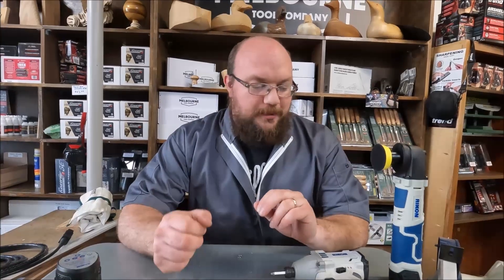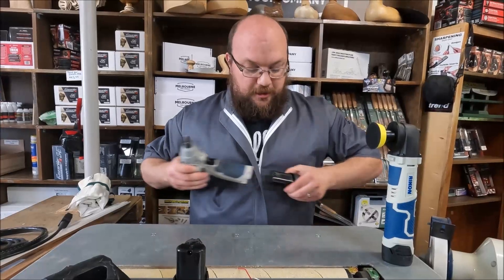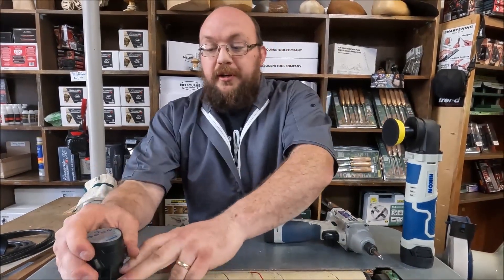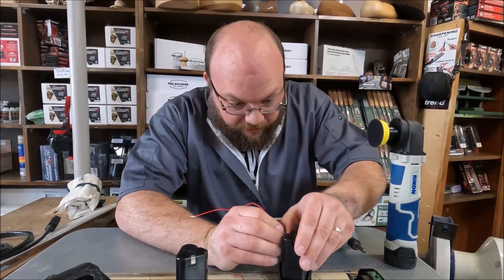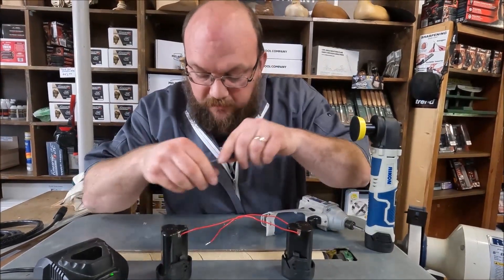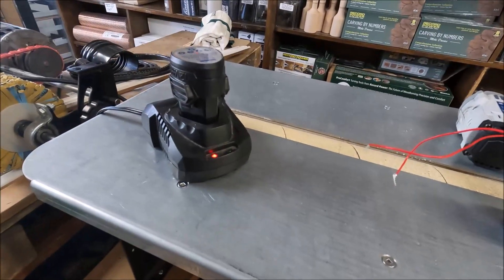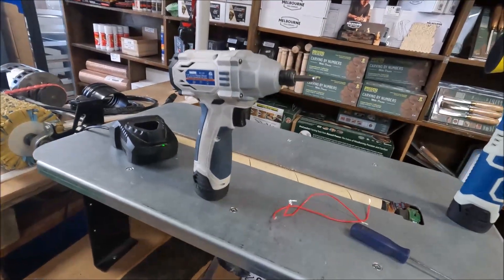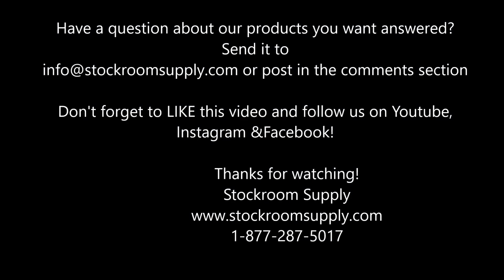Cordless Tool Battery Not Charging? Try This Trick to Bring Li-ion Back To Life! EthAnswers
Ethan shows a method to bring your lithium ion battery's back to life if your charger is not recognizing them.